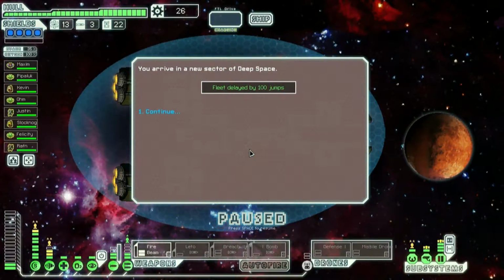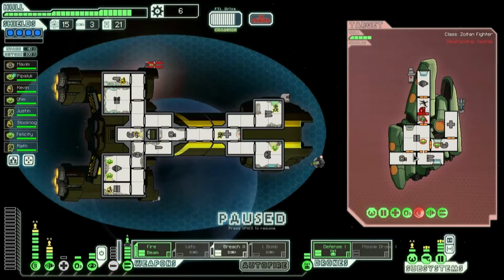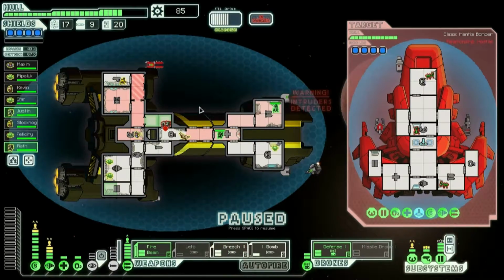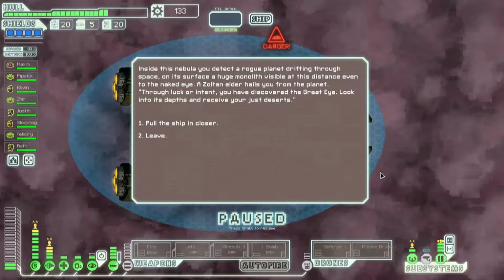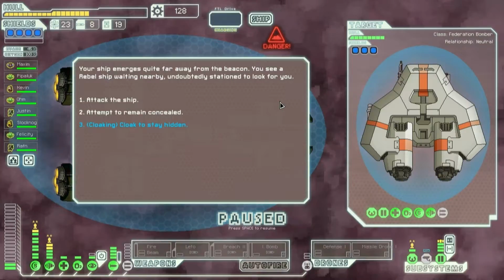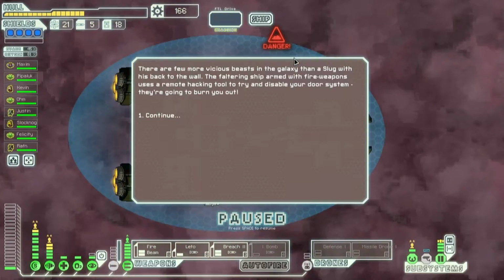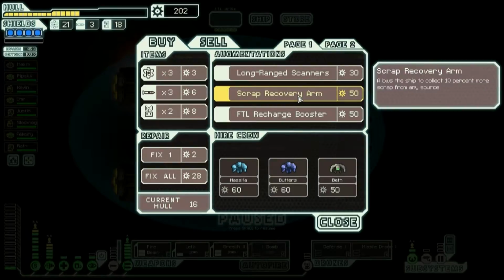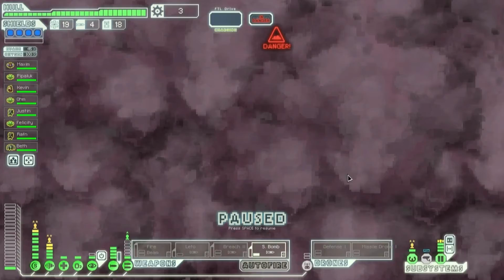FTL Patience 1 S4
Fourth installment, in which we learn that ion damage won't stack with system damage. Who knew?